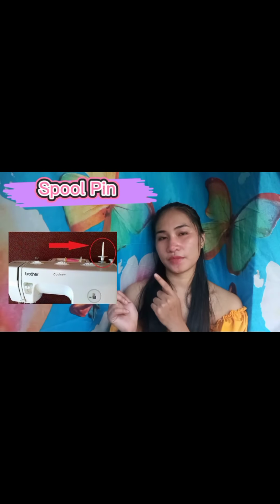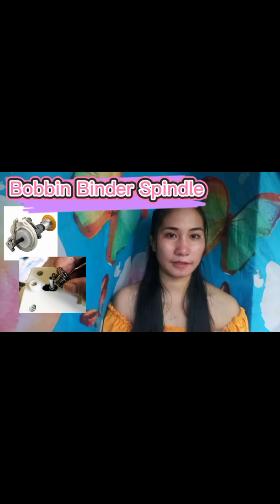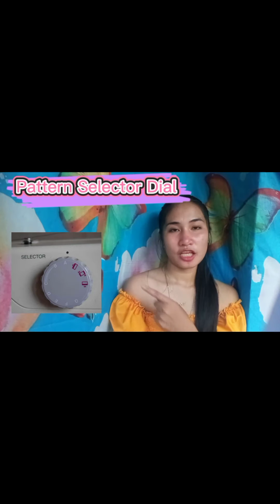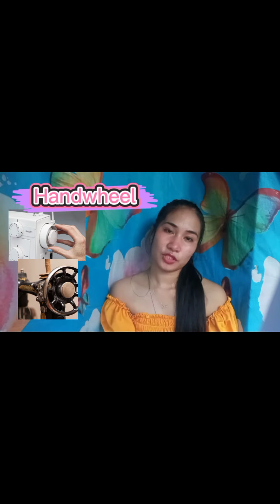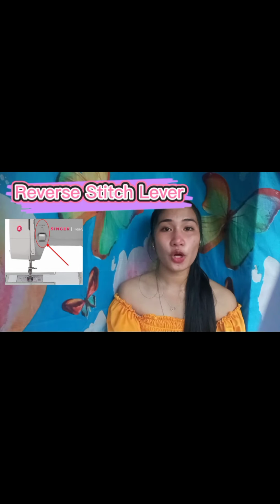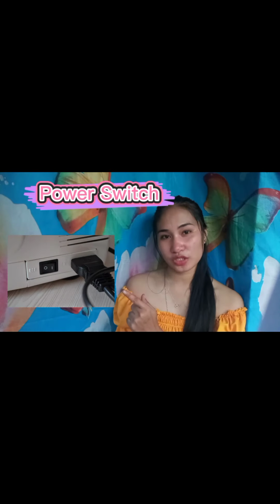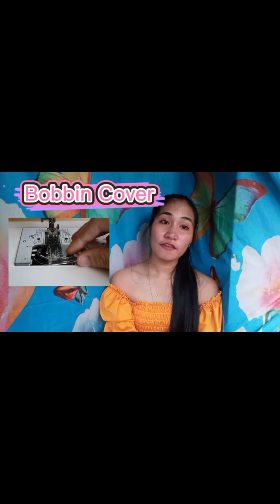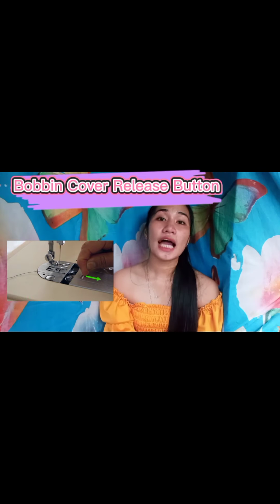May 30, 2021